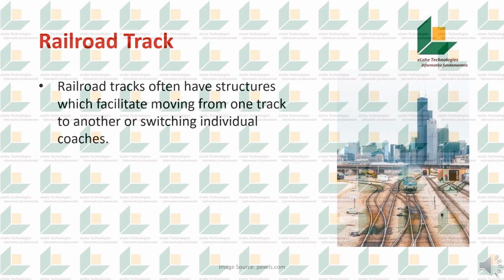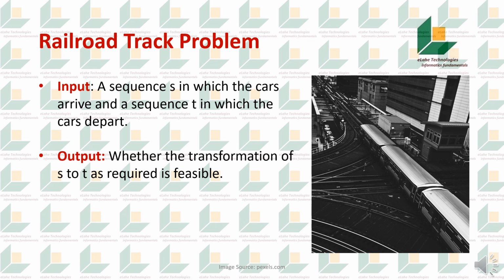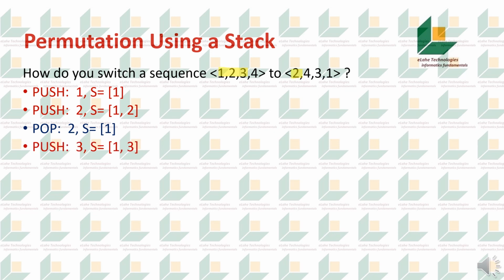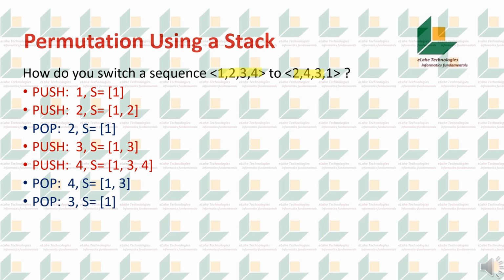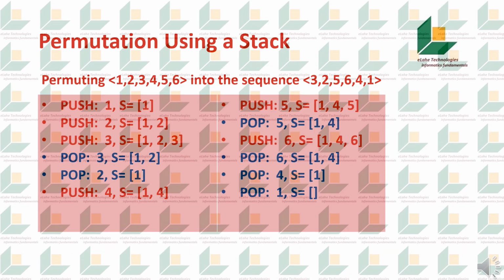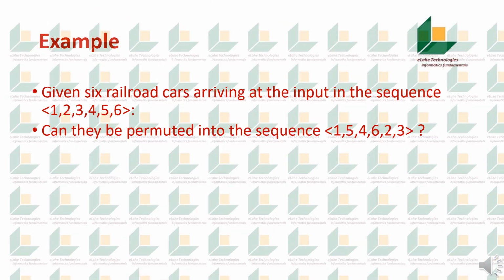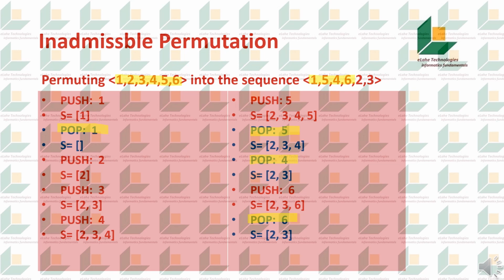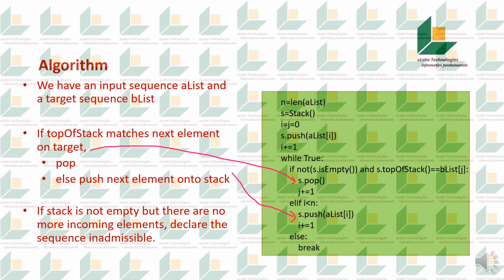AFI_26_Railroad